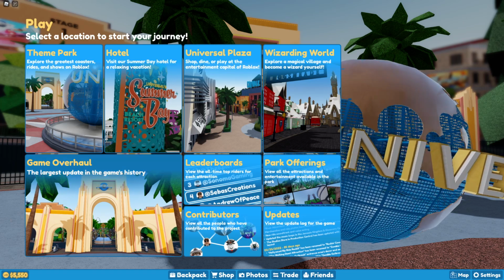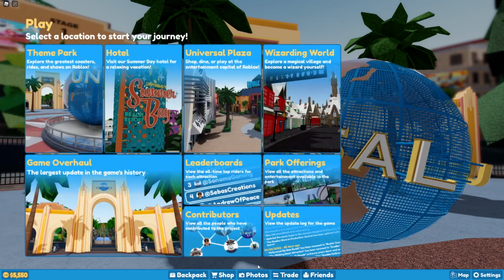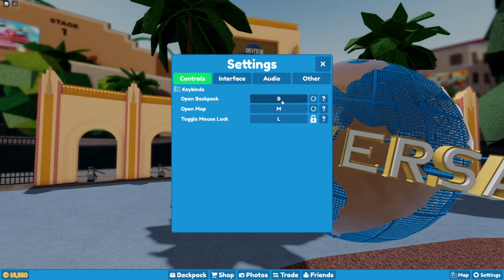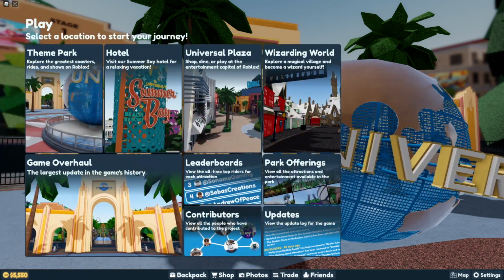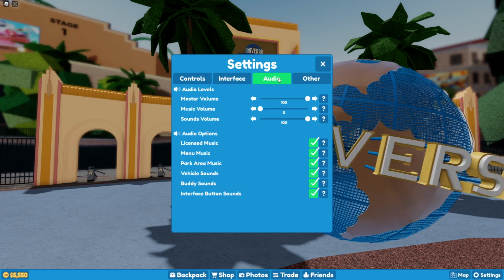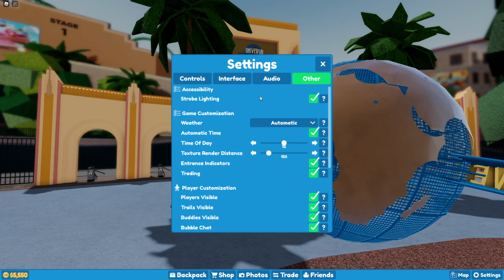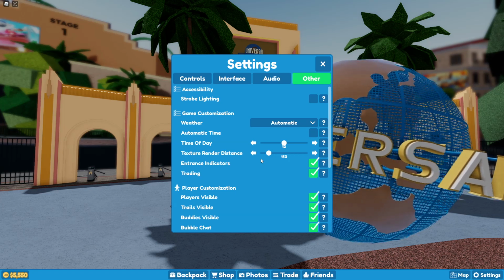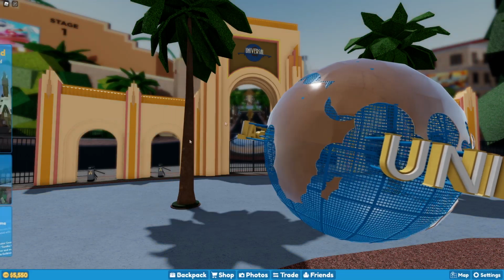Universal Roblox July 2022 Update - Developer Journal (1/3)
A video journal explaining new features and changes of the upcoming July 2022 Universal Roblox update.

Miscellaneous in-game sounds provided by ZapSplat